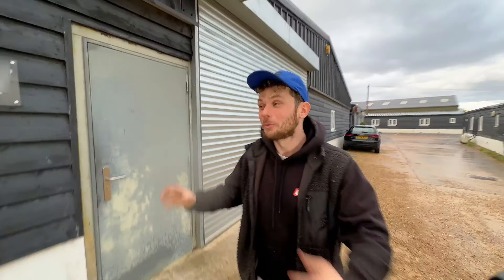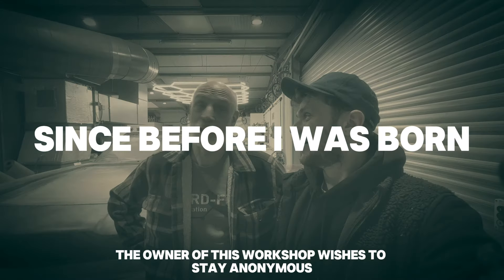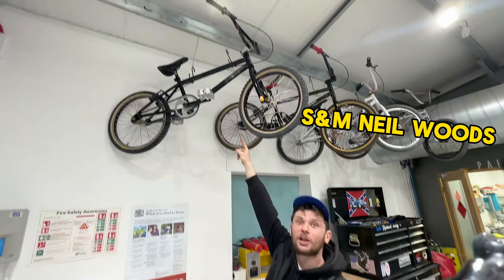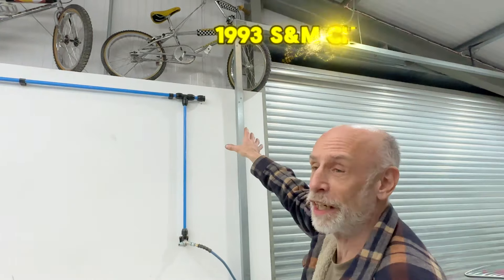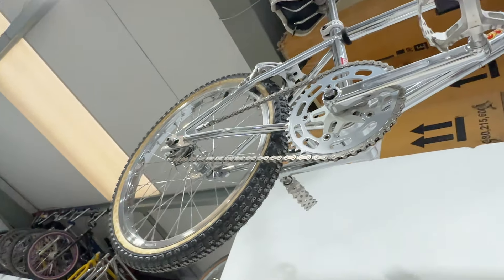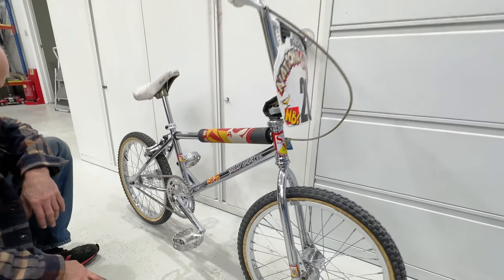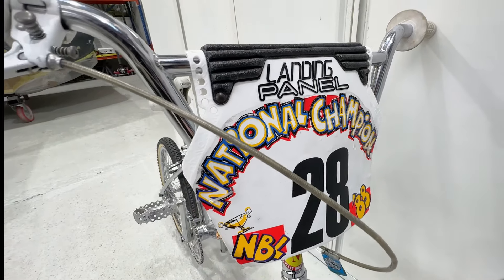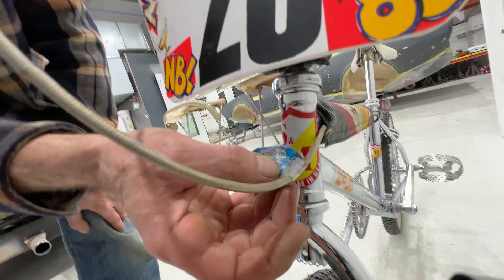The Most INSANE S&M Bikes BMX Collection! | Ultimate Mid School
We got Exclusive Access to see one of the Largest S&M Bikes BMX Collection in Europe. This Anonymous Owner has one of the Largest Collections of Mid School Custom BMX Bikes, Including S&M Bikes that ONLY The King Of S&M Would own. Watch Along as We Explore This Insane Workshop Filled With Old School BMX Bikes And Rare Custom Cars! We had a lot of fun.